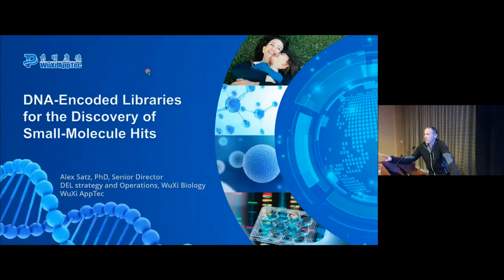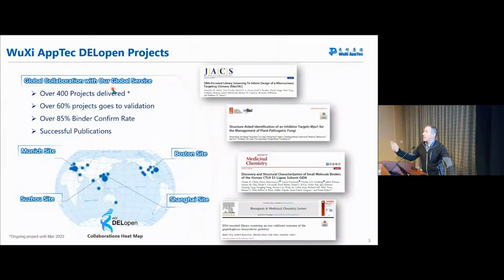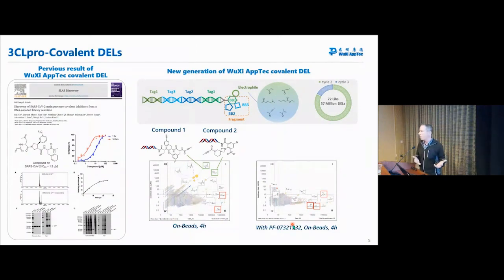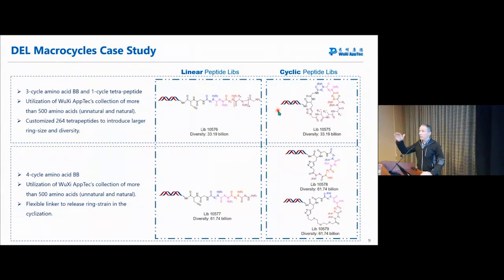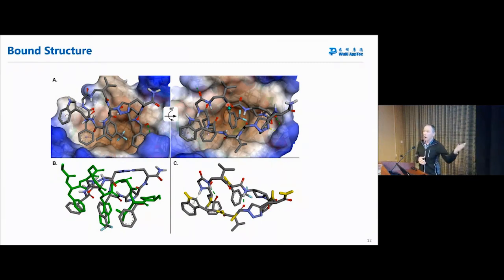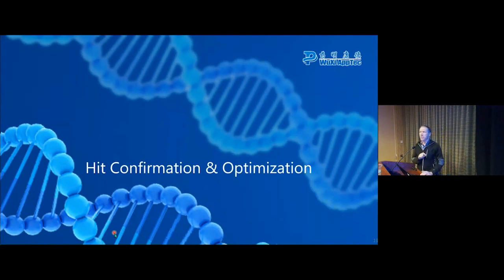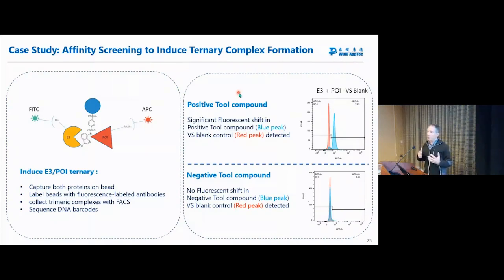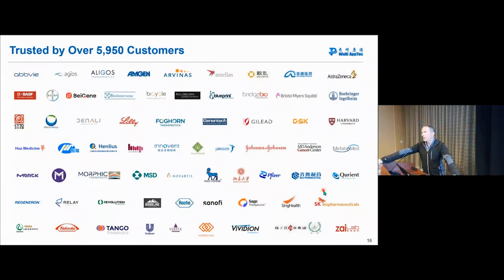DNA-Encoded Libraries for the Discovery of Small-Molecule Hits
Alex Satz's talk at Drug Discovery Chemistry 2023